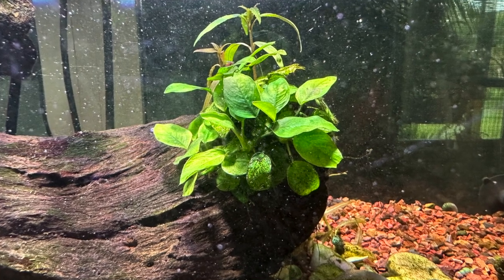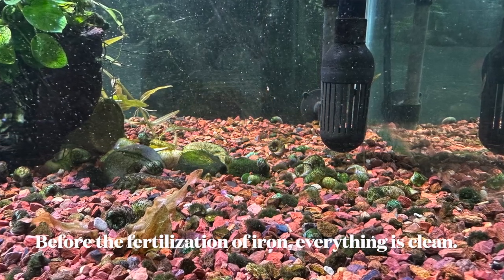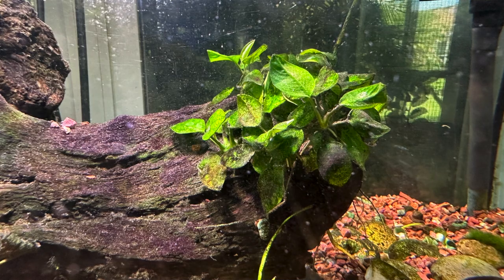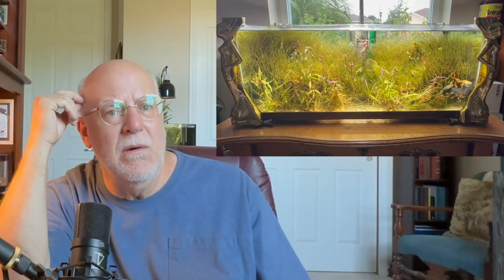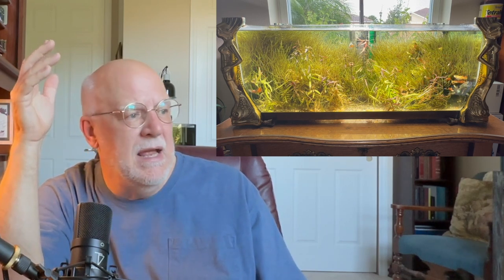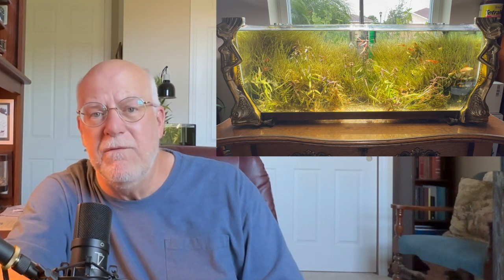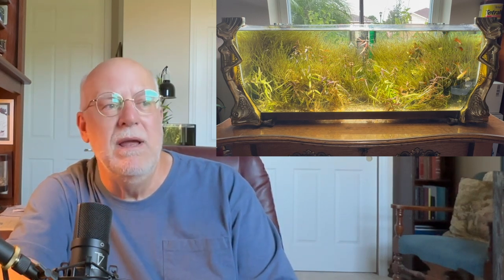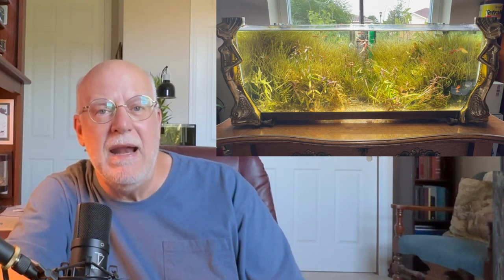Understanding fertilization of aquariums.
Can your aquarium really handle that fertilizer you're putting into it? In this video I will be talking about it and you'll be surprise of the results that I came up with..